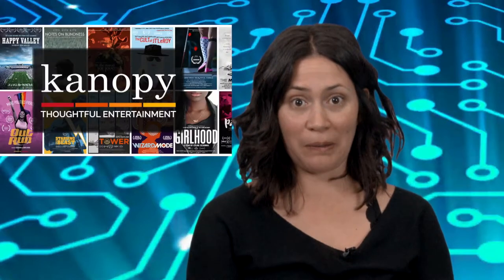Device Advice Photo Printing Kanopy